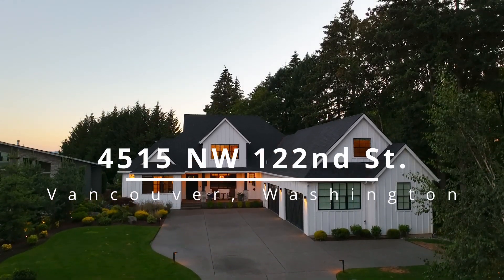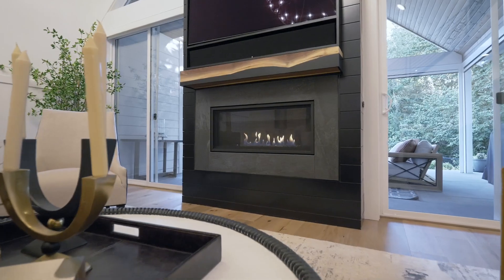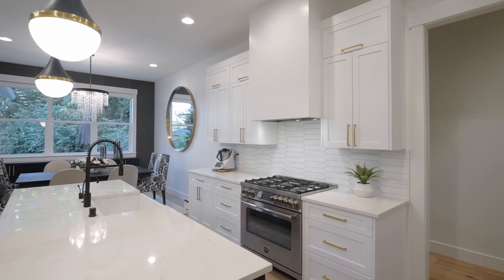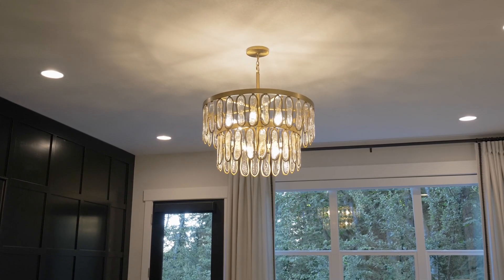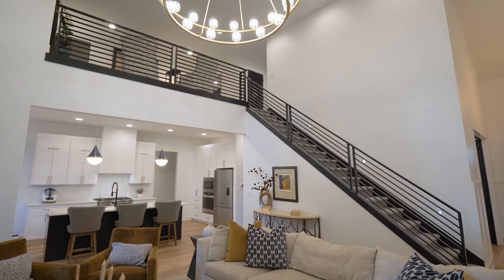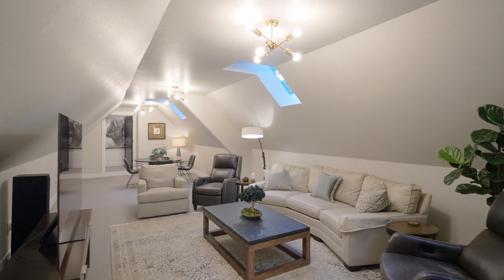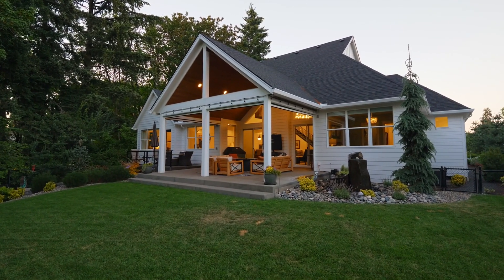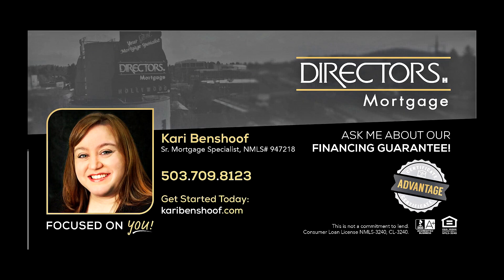Luxurious Home in Vancouver's Felida Neighborhood ~ Video of 4515 NW 122nd St.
Captivating home in the highly desired neighborhood of Felida. Constructed in 2019, this stylish residence offers five bedrooms, four full baths, main level office, lavish main level primary suite. Stunning outdoor entertaining space with covered, vaulted patio, remote controlled screens and water feature. Contact Steve Nassar with Premiere Property Group.